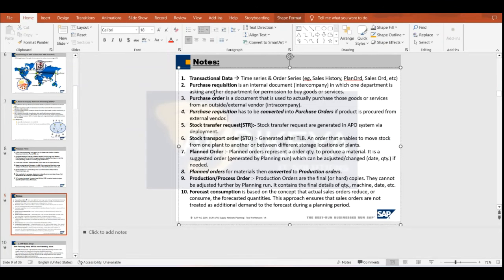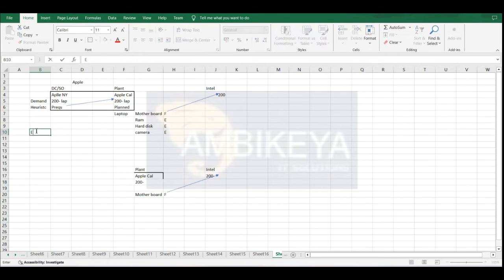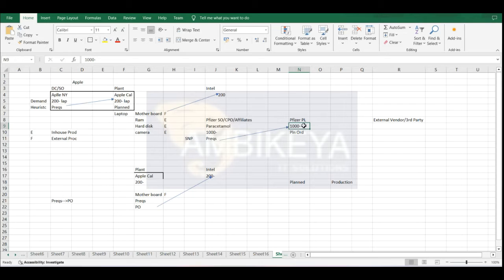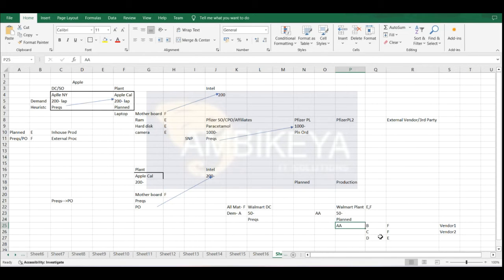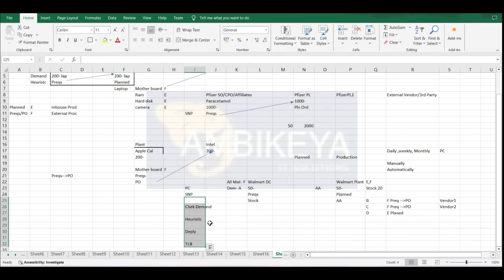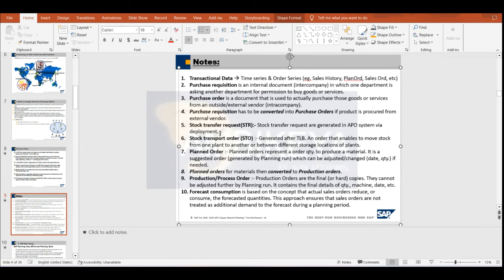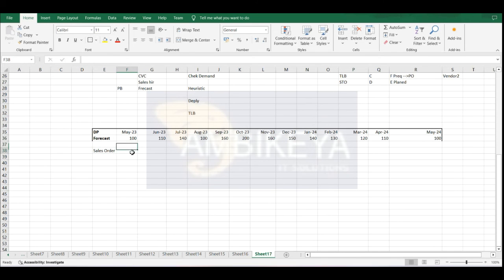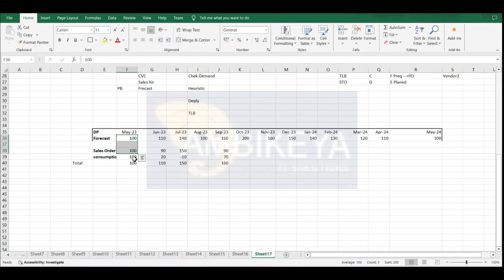SAP SCM APO (Order types & forecast consumption) || Best SAP SCM APO Training || Ambikeya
👉🏻 SAP SCM APO (Advanced Planning and Optimization) manages order types and forecast consumption in supply chain processes. It enables businesses to optimize production and distribution by determining the appropriate order types and efficiently utilizing forecasts, enhancing overall supply chain performance and responsiveness.